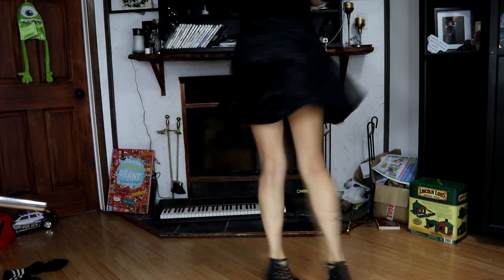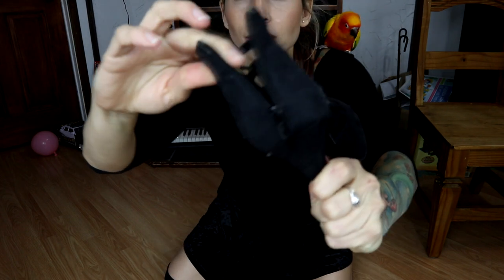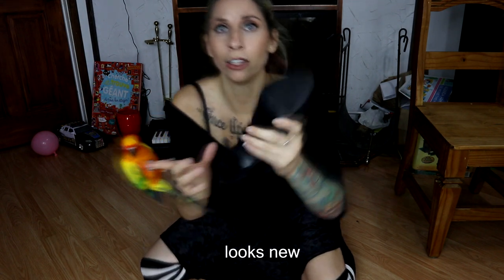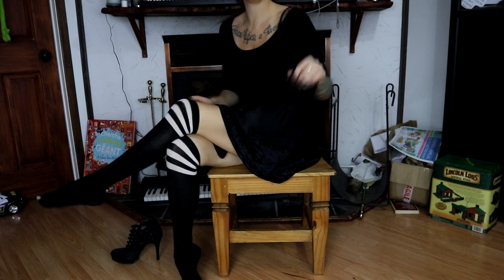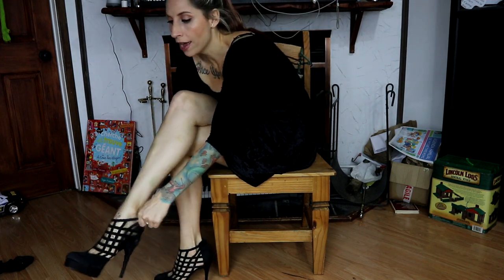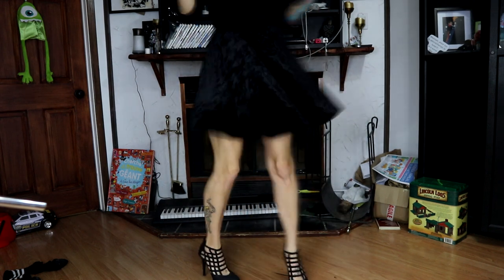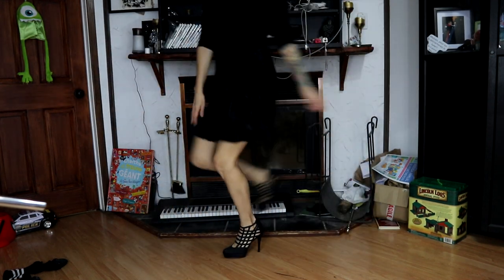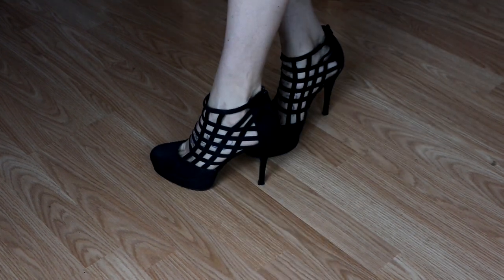Your Feet are Gorgeous Black See through Heels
Your feet are gorgeous Blak see through open heel type shoes, they are beautiful. Heres the video I did with these heels. 24 hours high heel challenge.

Guys I will be pinning a comment on my videos now. make sure to make a nice one So I choose yours ;-) Also I will start shoutouts soon ...yeeee ( active on my socials )

My Camera with microphone
Vlog Camera
Waterproof phone/Vlog Camera

Follow me ;)